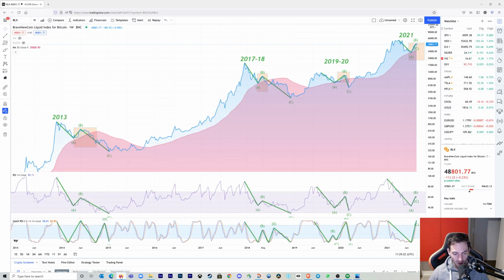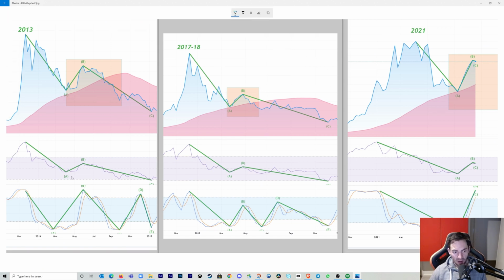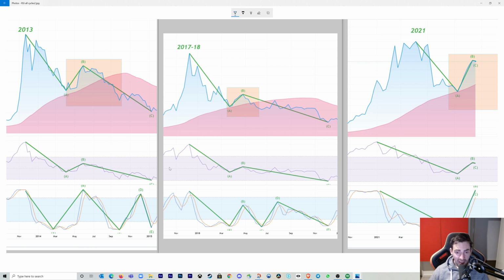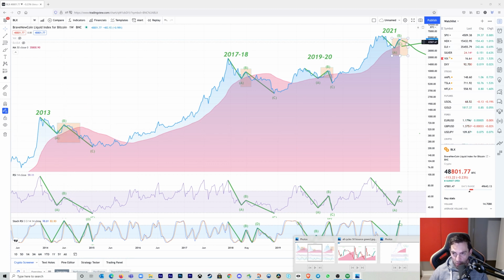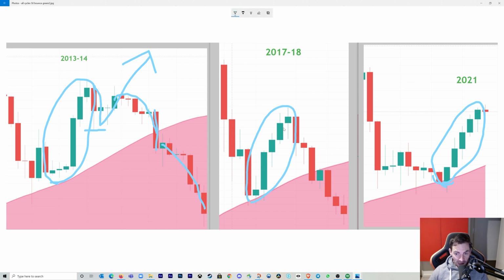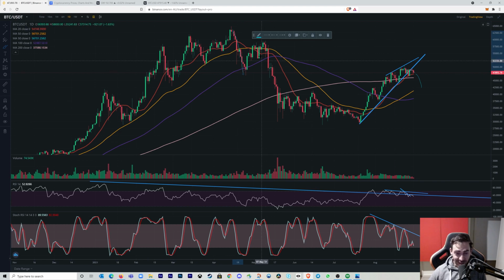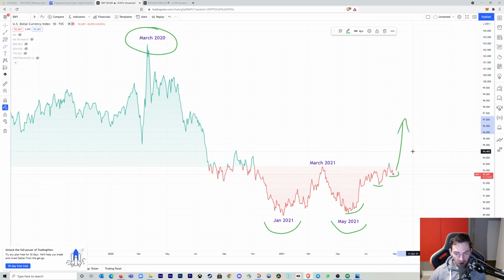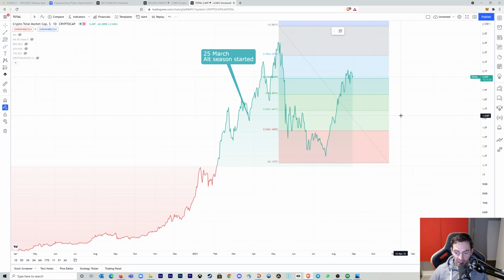Major Bitcoin crash is imminent!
0:00 Intro
0:29 ABC wave correction
2:01 RSI and cycle comparison
5:12 Weekly candle cycle comparison
7:16 Closer look at 2021 cycle
9:00 Death cross looming
9:24 US Dollar index and Fed tapering
10:46 Summary

In this video, I explore the RSI and Stoch RSI's from 2013, 2017 and 2021 and show the pattern that is currently in play for the current cycle.